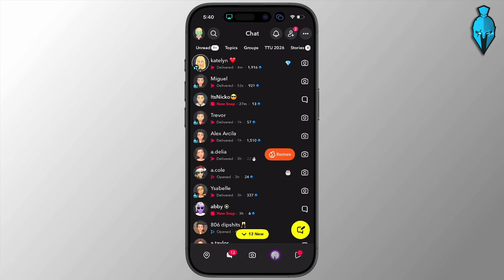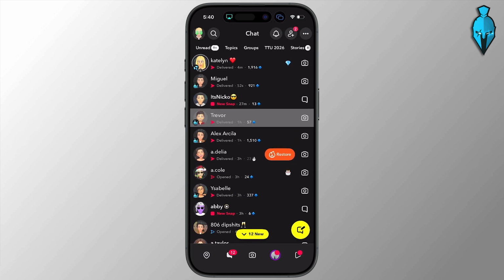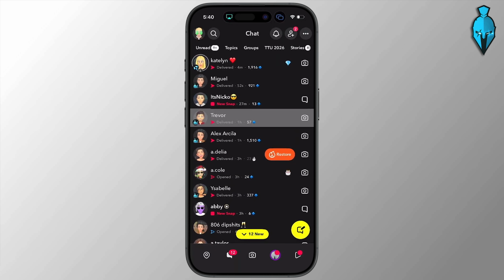How To Block People On Snapchat - Full Guide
How To Block People On Snapchat,Block People On Snapchat,how to block people on snapchat,snapchat block user tutorial step by step,how to remove and block someone on snapchat,snapchat privacy settings guide 2026,block someone on snapchat without them knowing,snapchat friends list management tutorial,how to unblock people on snapchat,snapchat safety and security tips,snapchat account settings explained